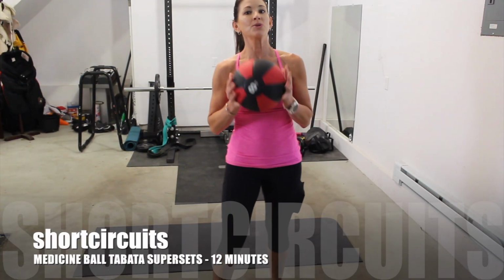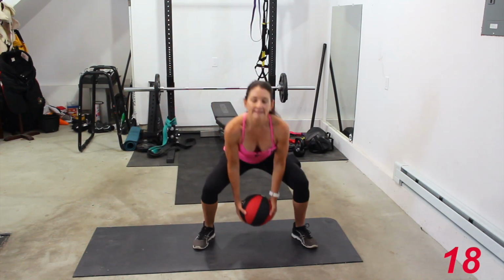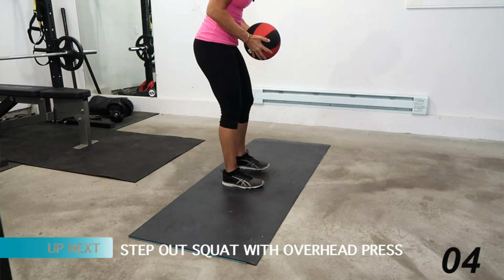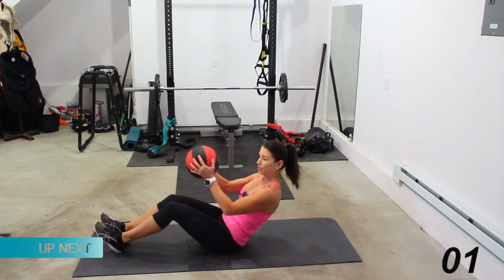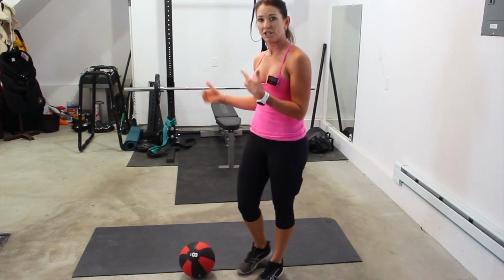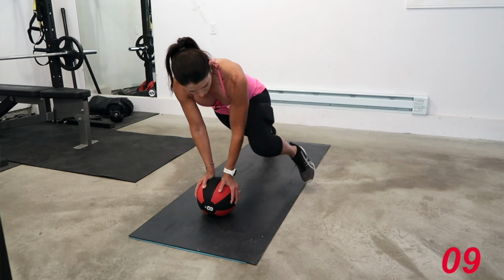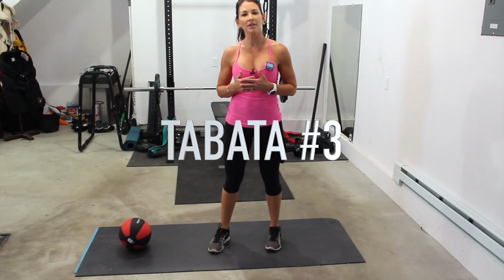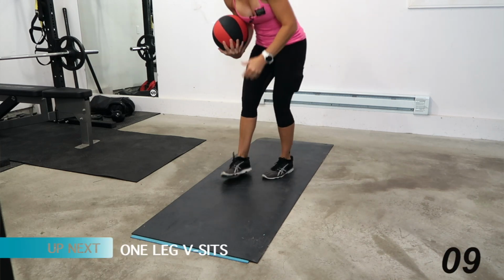MEDICINE BALL WORKOUT - TABATA SUPERSETS FOR LEGS, ARMS & CORE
Totally low impact interval workout for the entire body.  This workout features three Tabata Supersets using a Medicine Ball.  Mine is 8lbs - make sure you use a weight that's challenging for you without compromising form.  12 minutes, tons of sweat.  Enjoy!